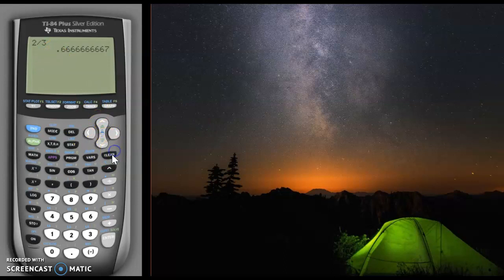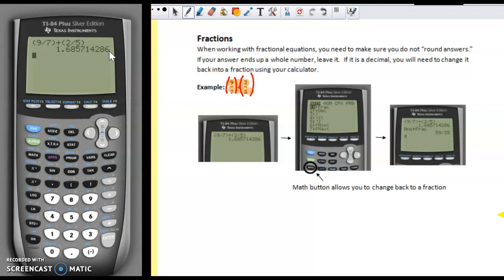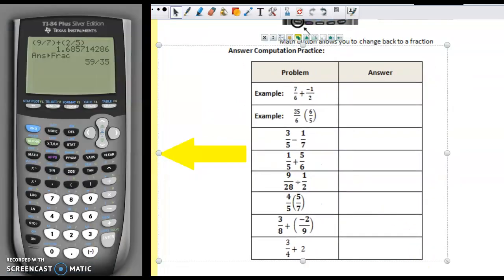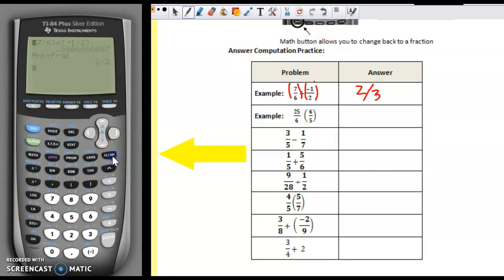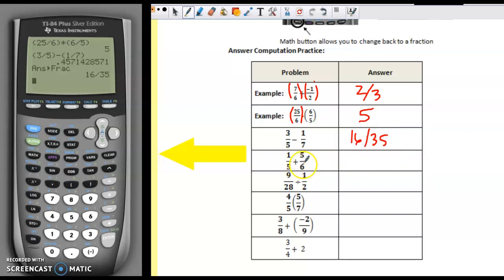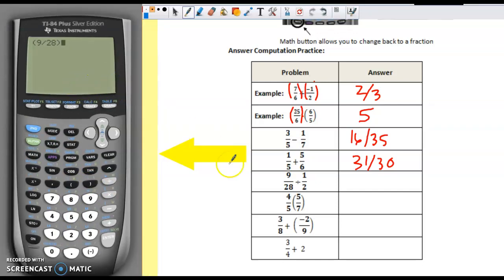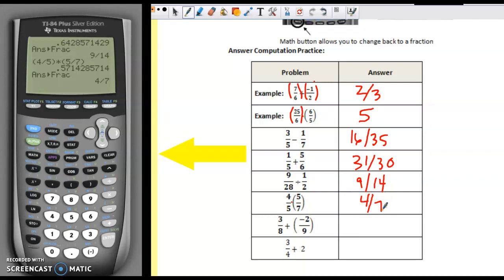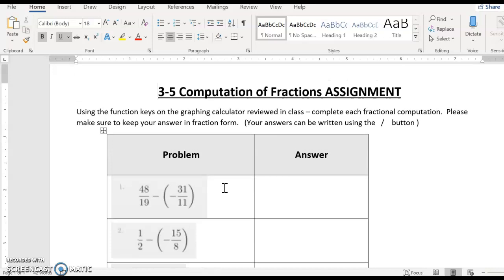3-5 Computation with Fractions